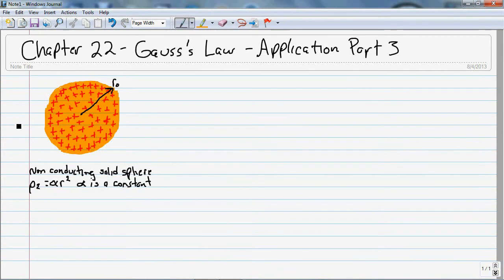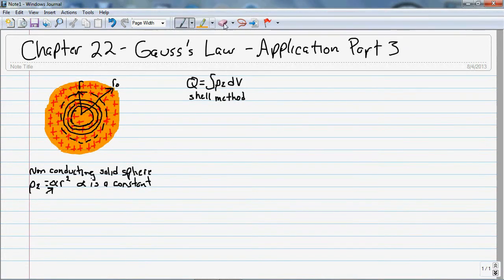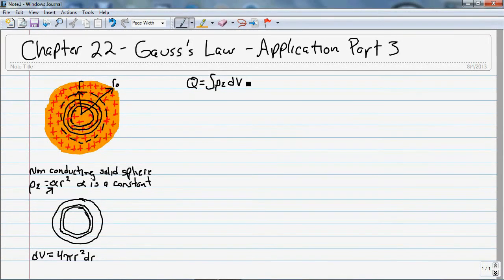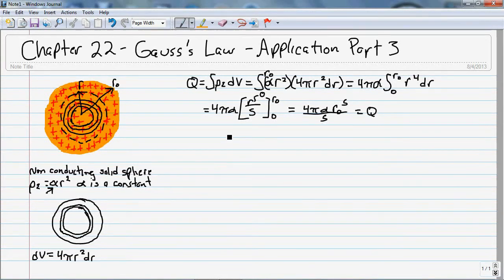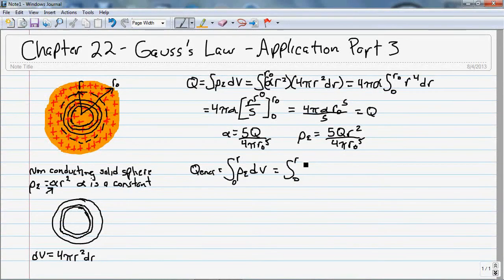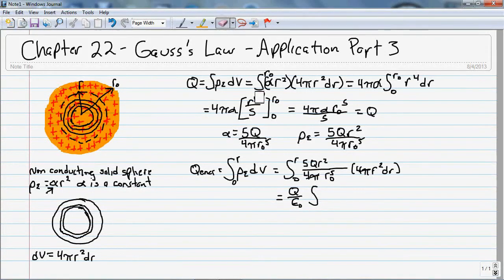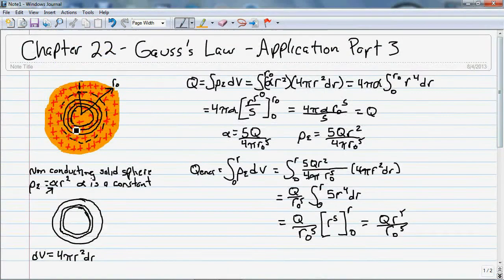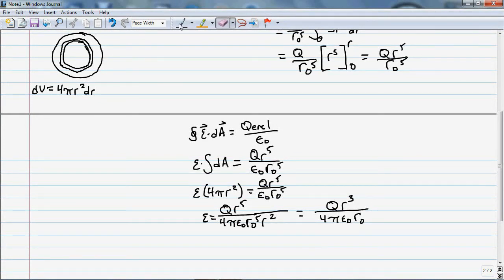0705 Chapter 22 Gauss's Law Applications Part 3